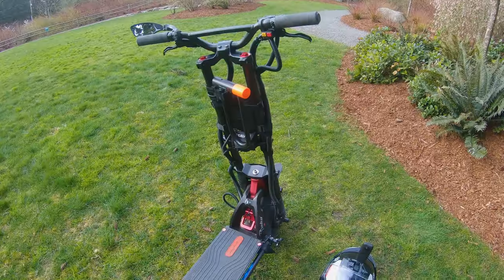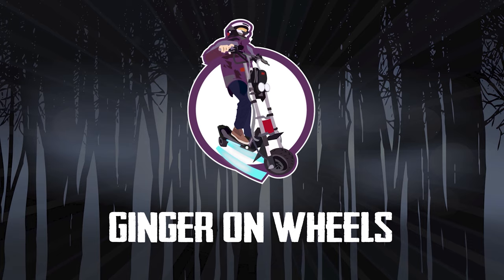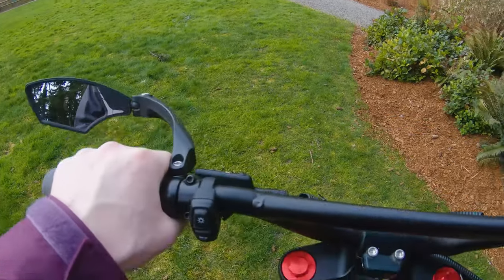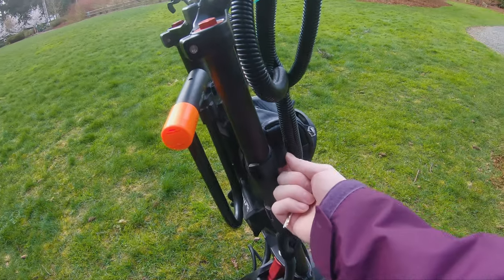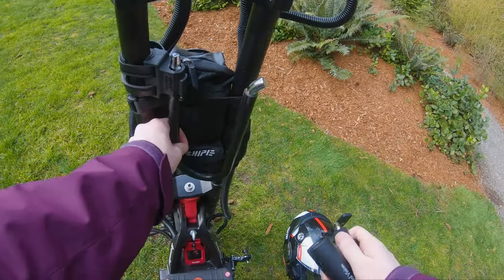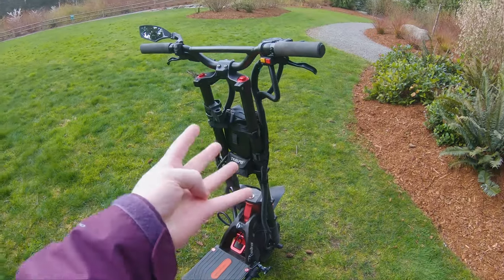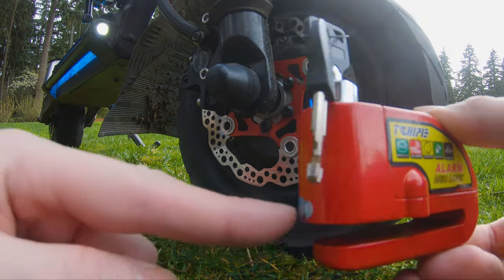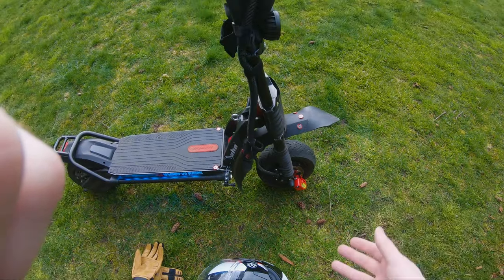4 Electric Scooter *Must-Haves* ! ~Bonus High-Speed Footage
Come along with me to the park, where I'll discuss with you four items that I consider essential for anyone regularly using an electric scooter of their own.

$𝟱𝟬 𝗼𝗳𝗳 $𝟱𝟬𝟬 𝗮𝘁 𝗥𝗘𝗩𝗥𝗶𝗱𝗲𝘀 Code : “GINGER 50” (*check out their Zero11x scooter!)

𝐒𝐜𝐨𝐨𝐭𝐞𝐫 𝐀𝐜𝐜𝐞𝐬𝐬𝐨𝐫𝐢𝐞𝐬 𝐈 𝐫𝐢𝐝𝐞 𝐰𝐢𝐭𝐡
• Red Chrome Phone Holder
• External Mounted Headlight
• Downhill MTB Flex Grips
• Scooter Rear View Mirror
• 3L Storage Bag for Wolf
• Alarmed U-Lock
• TChipie Disc Brake Lock
• Front Shock dust covers
• Quick Access Pepper spray

𝐆𝐞𝐚𝐫 𝐈 𝐫𝐢𝐝𝐞 𝐖𝐢𝐭𝐡
• LS2 Valiant Modular Helmet
• Icon Super Duty 2 Gloves: shorturl.at/hjnCH

𝐆𝐨𝐏𝐫𝐨 𝐒𝐞𝐭𝐮𝐩
• GoPro Hero 7 Black
• High speed SD card
• GoPro Chest Mount
• Microphone adapter
• External Mic w/ GoPro Case

𝐈𝐧𝐬𝐭𝐚 𝟑𝟔𝟎 𝐂𝐚𝐦𝐞𝐫𝐚
𝐒𝐜𝐨𝐨𝐭𝐞𝐫 𝐒𝐡𝐨𝐩 𝐒𝐭𝐚𝐧𝐝